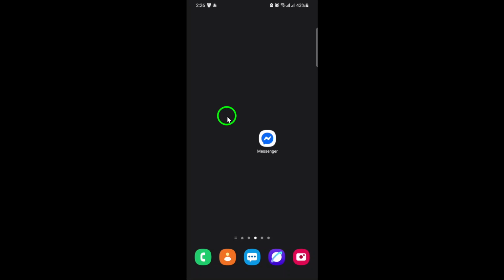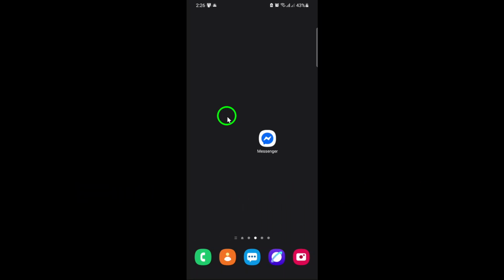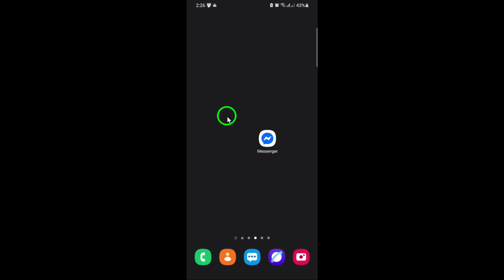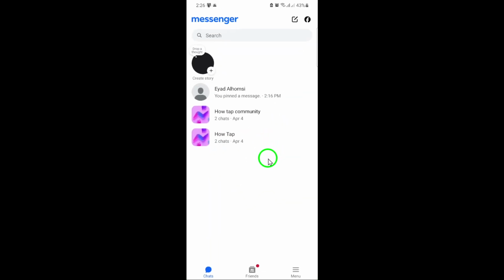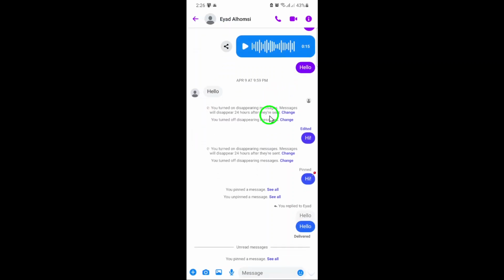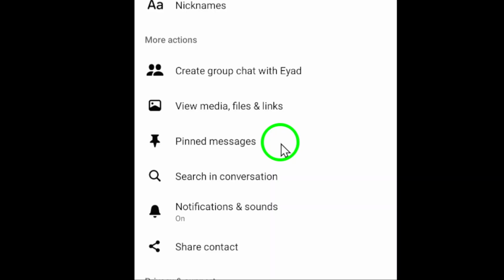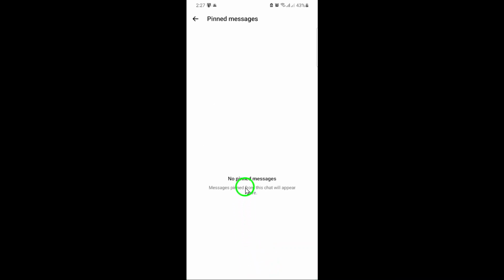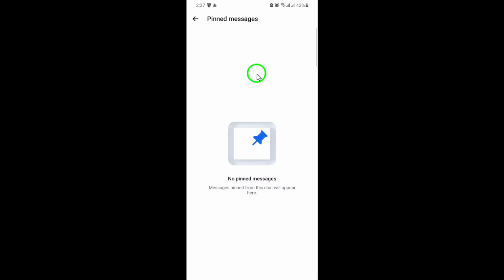How to Unpin Messages On Chat on Messenger (Updated)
Learn how to unpin messages on Messenger with this updated step-by-step guide. If you want to keep your chats organized by removing pinned messages, this video will show you the quickest way to do it.

Follow these steps to unpin messages on Messenger:

1. Open the Messenger app.

2. Tap the person’s name or profile picture at the top.

3. Scroll down and tap on Pinned messages.

4. Long press on the messages you want to unpin.

5. Tap on Unpin.

Stay organized and manage your Messenger chats more efficiently by unpinning messages you no longer need at the top.-

Chapters:
00:00 Intro
00:12 Soultion
01:05 Outro